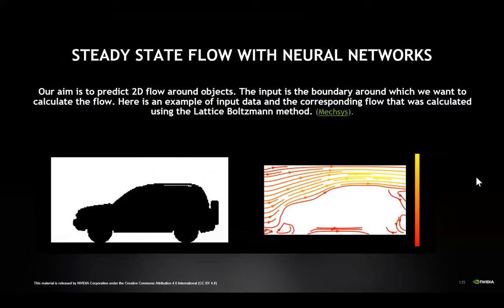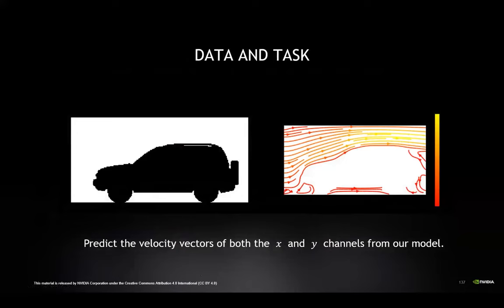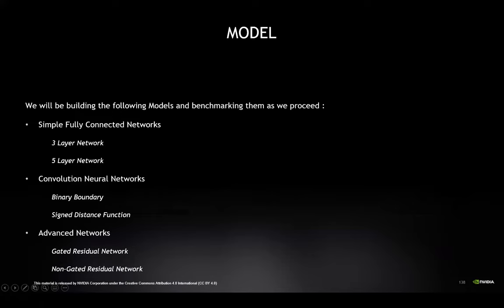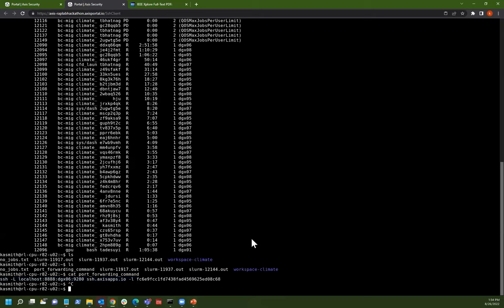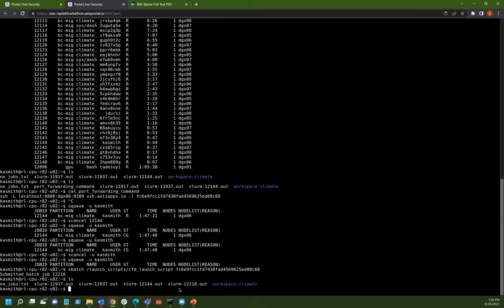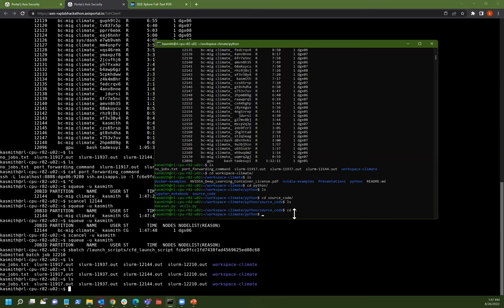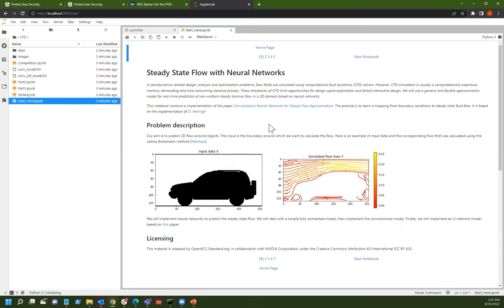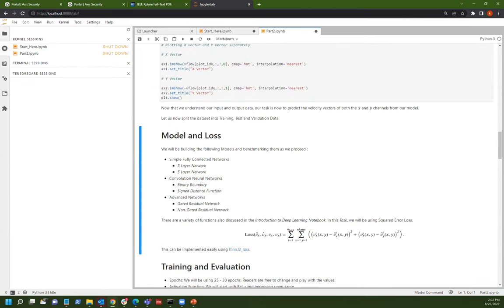Day 2 Steady Flow Estimation Challenge